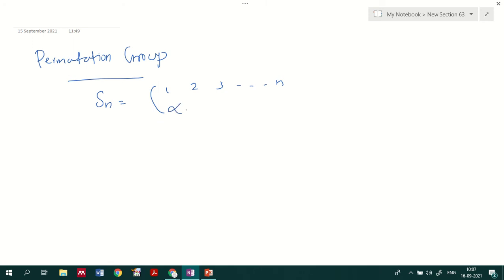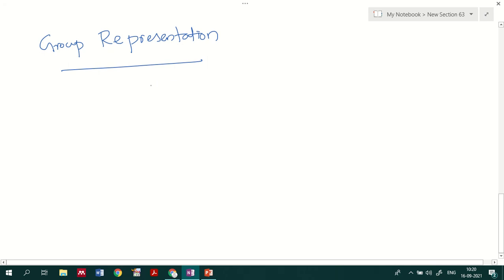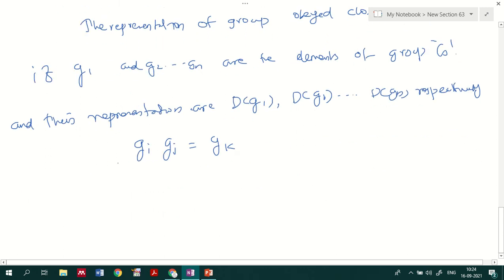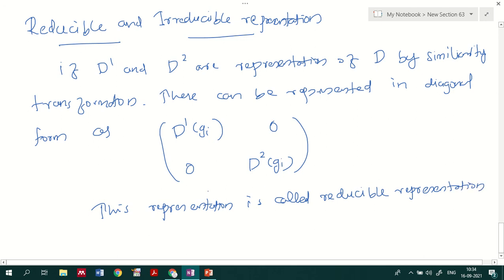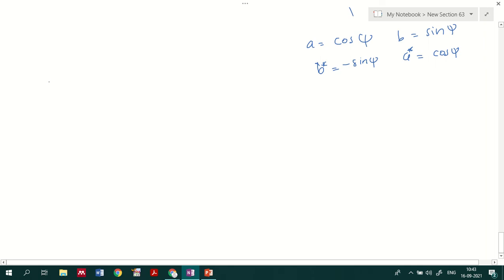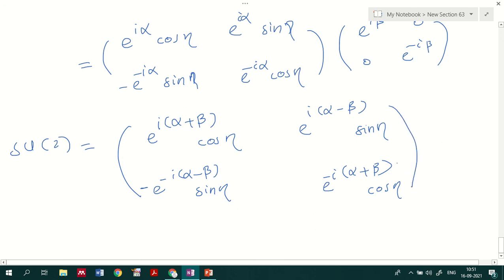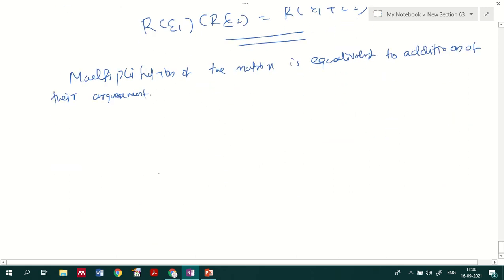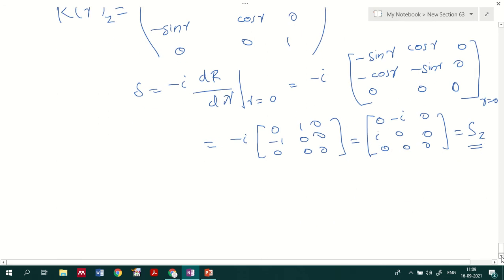MP25 - Group representation and Special Orthogonal and Unitary Group | Group Theory